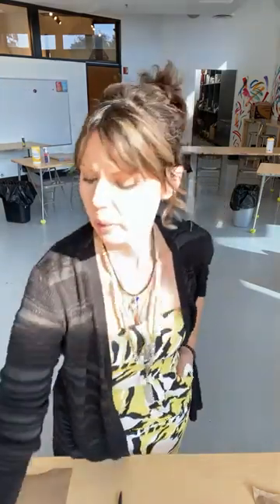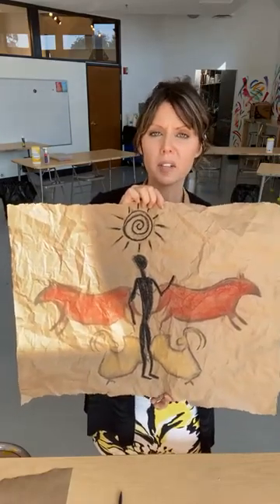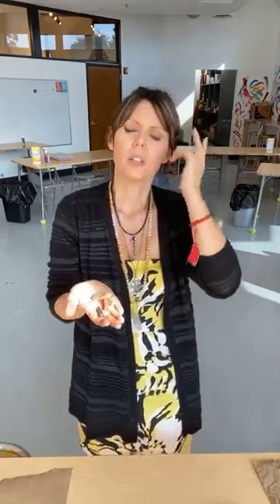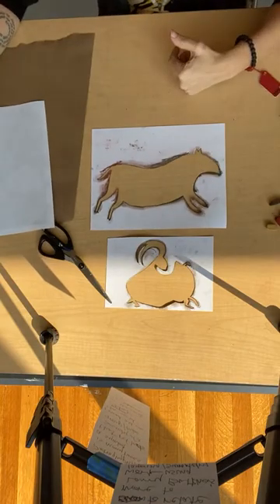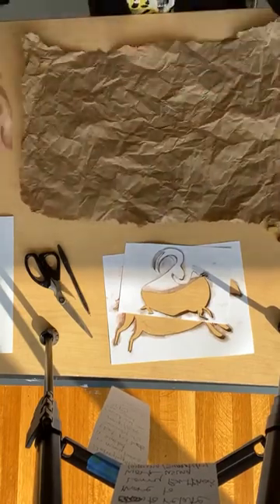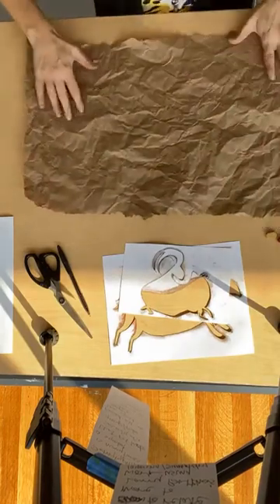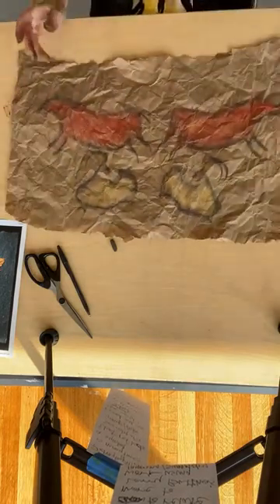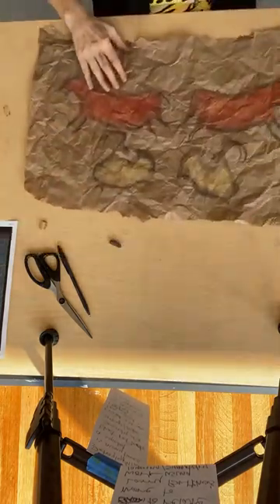Cave Art with Autumn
In this video Autumn will walk you through a fun and easy way to create prehistoric cave drawings. Supplies needed; paper, pencil or pen, scissors, chalk pastel or chalk